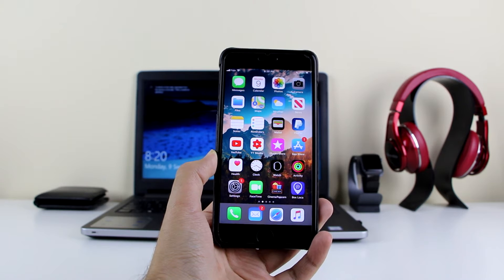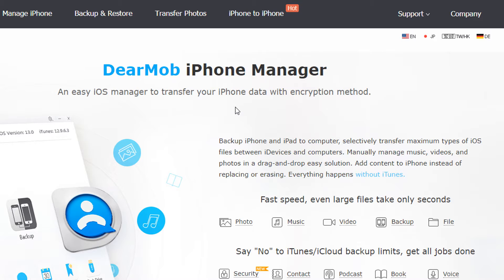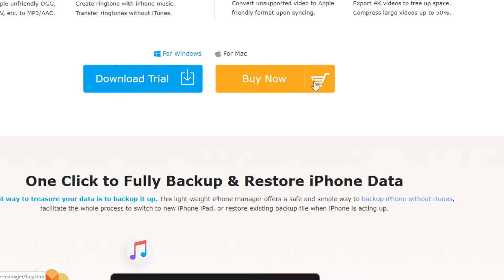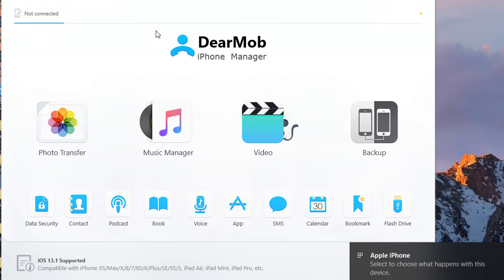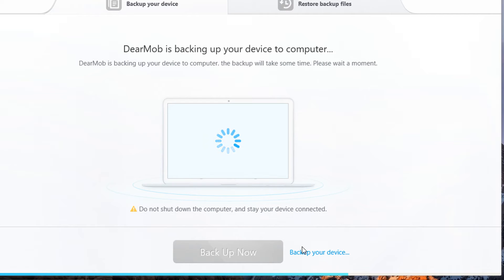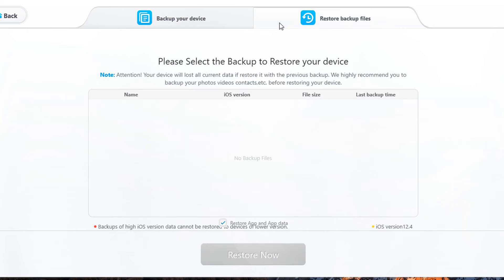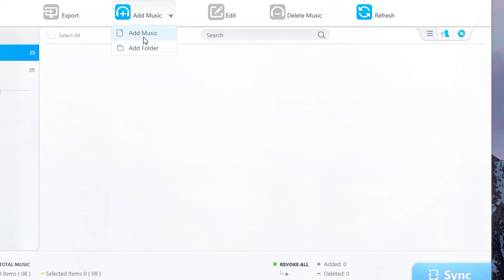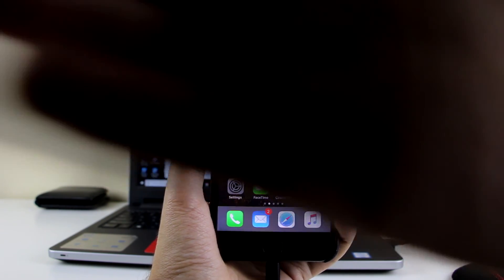How To Backup Your iPhone, Manage Music, Photos, Save iOS Backups & More with ONE Click! (NO iTunes)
How to Backup Your iPhone, Manage Music, Photos, Save iOS Backups and more with One Click Easy!